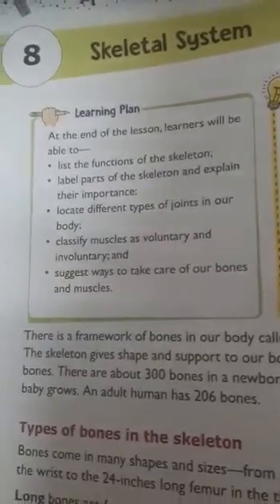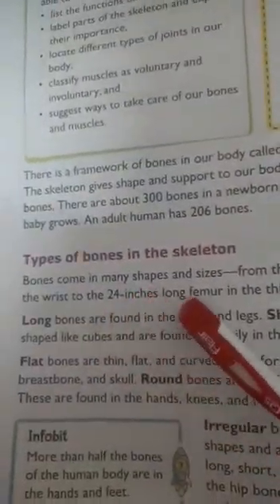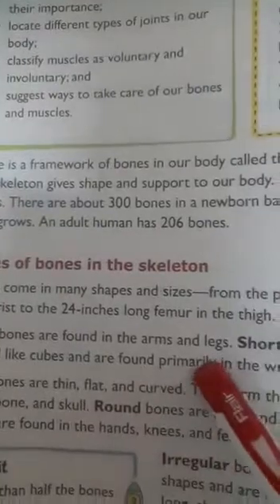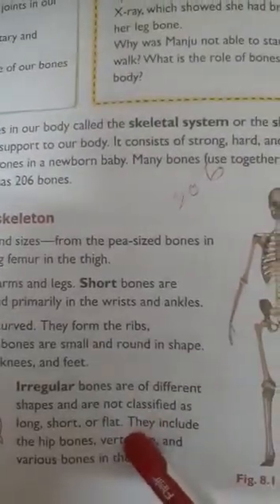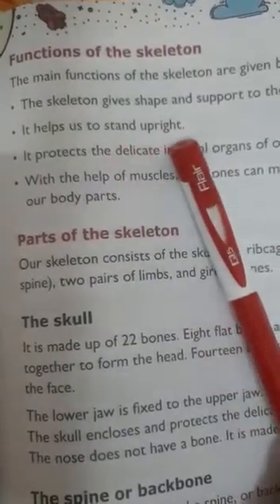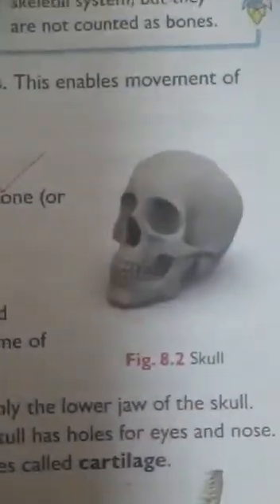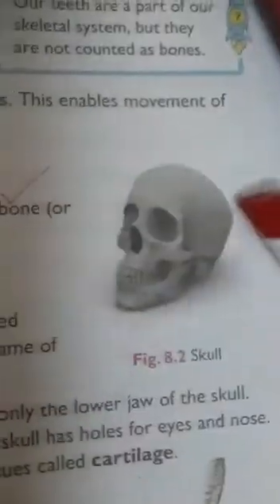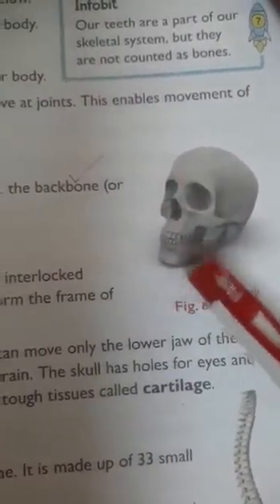Class 5 Science